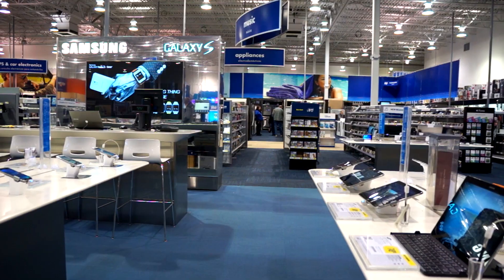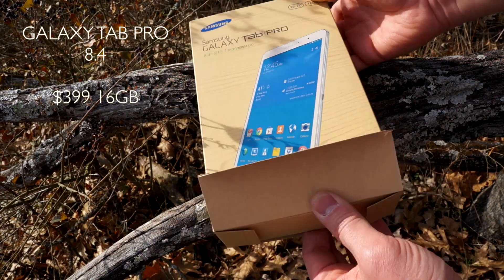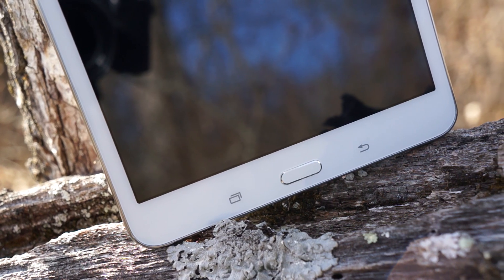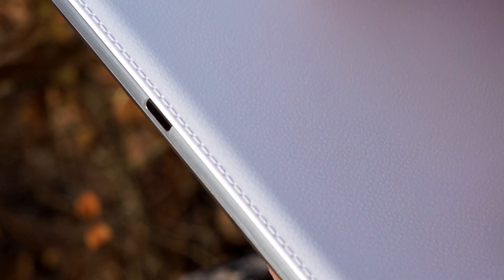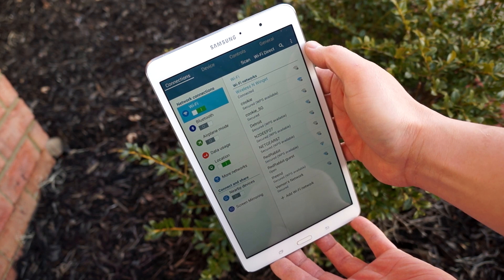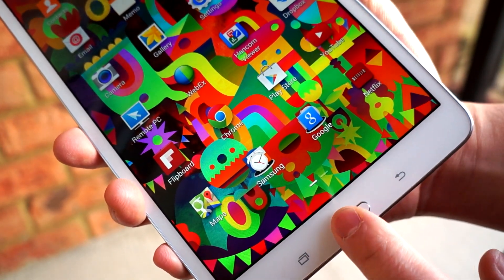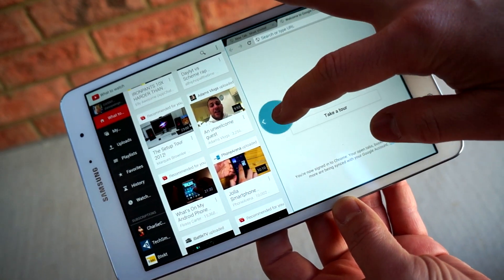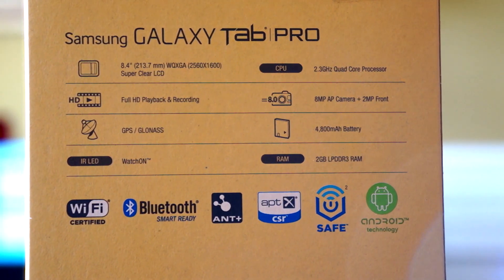Samsung Galaxy Tab Pro 8.4 Unboxing and First Impressions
Watch me Unbox and give a first review to the Samsung Galaxy Tab Pro 8.4.  Is this the new king of portable tablets?  Highest PPI Tablet at 359.  This screen is incredible!  Available now.